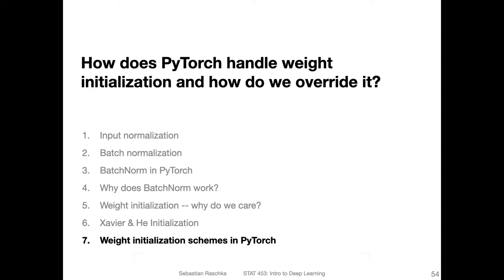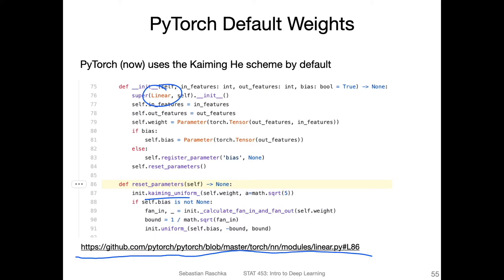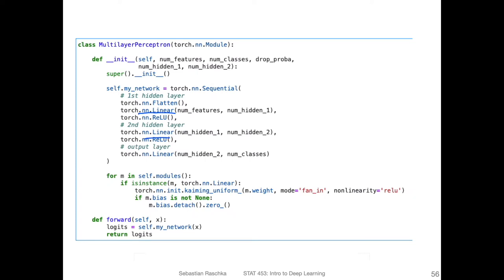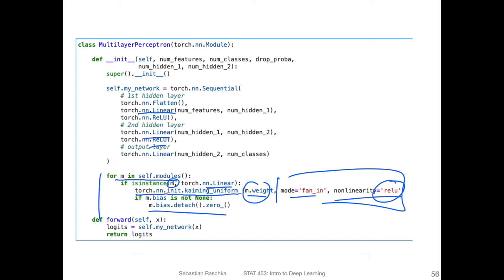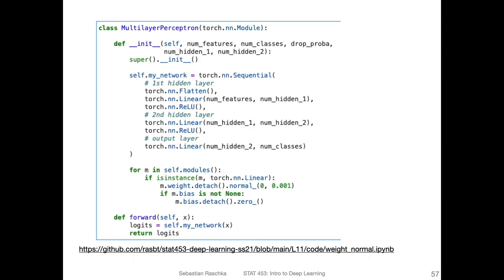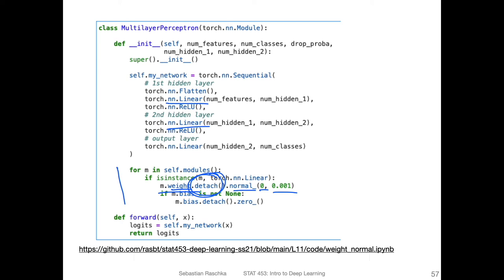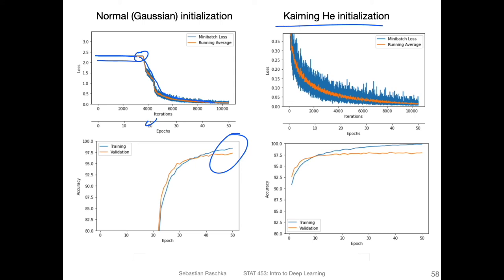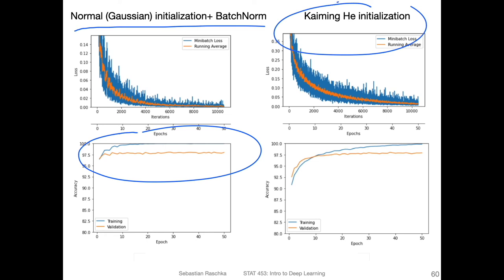L11.7 Weight Initialization in PyTorch -- Code Example